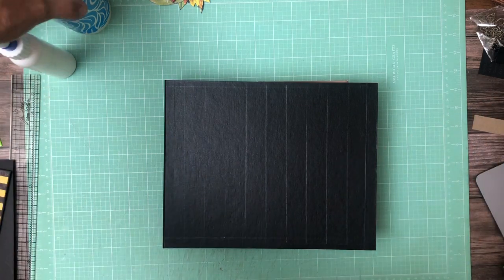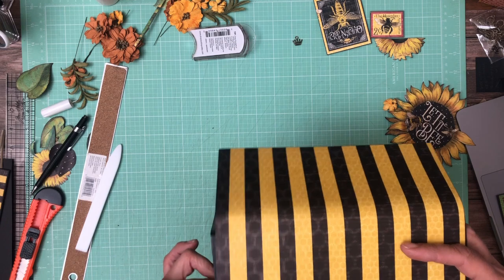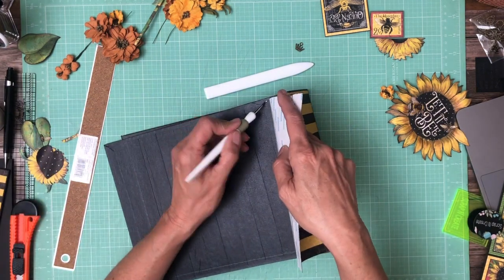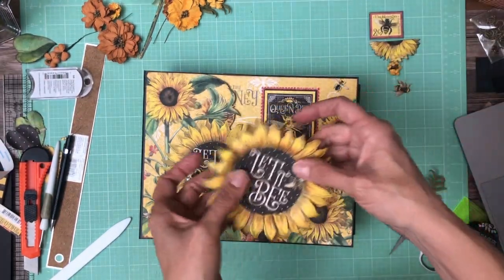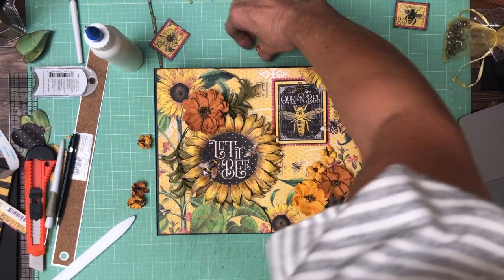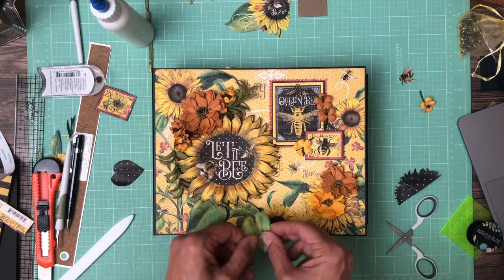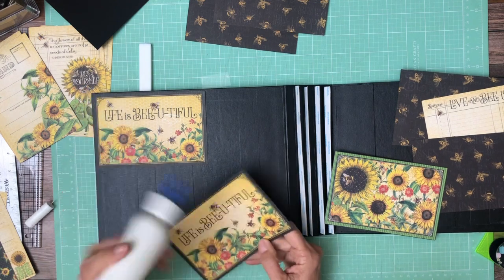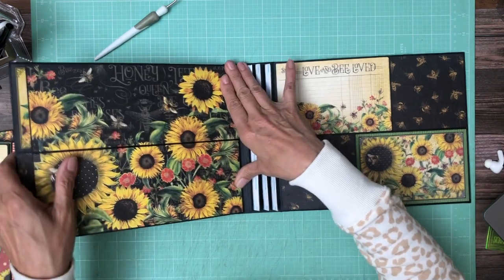Let It Bee Mini Album Cover, Build 4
Page 1 & 8, Build 2
(2) flap 4 ½ x 8, score ½ on 4 ½ inch side
(2) flap 3 ½ x 4 ¼, score ½ on 4 ¼ inch side
(2) flap 4 ½ x 4, score ½ on 4 ½ inch side
(2) pocket 5 x 5, score ½ on three side
(2) insert 3 ¾ x 7 ½
(2) pocket 4 ½ x 4, score ½ on three sides
(2) insert 3 1/8 x 7 trim to fit
(1) 7 x 8, score at 4 on 8 inch side
(1) 4 x 7 photo mat
(1) 3 x 5 photo mat join

Page 3, Build 3
(1) Pockets 5 ¼ x 4 ½, score ½ & 4 ¾ rotate 90 degrees score ½ inch
(2) Inserts 4 ¼ x 7 ¾ trim to fit

Page 4 & 5, Build 1
(1) Flap 6 ½ x 8, score ½ on 6 ½ inch side
(1) Pocket 3 ½ x 9, score ½ on three sides
(1) Card 6 ½ x 7, score at 1 inch
(2) Card 7 x7, score ½ on 7 inch side, join to create the card

Page 6, Build 4
Pockets 5 ¼ x 4 ½, score ½ & 4 ¾ rotate 90 degrees score ½ inch

(1) pocket 11 x 4 ½, score ½ on three sides

Note: Build represents the sequence I actually built the album, page is the sequence of the pages in the book.